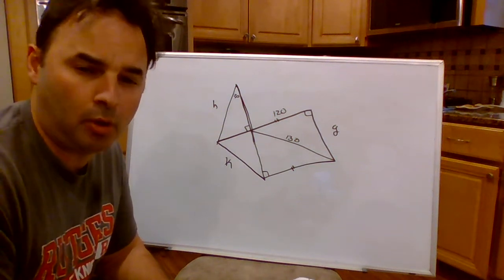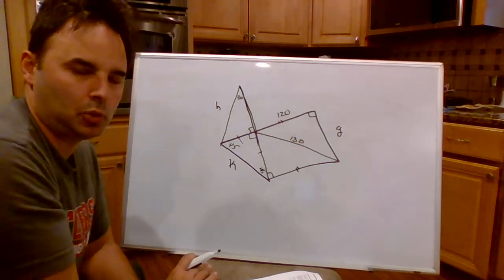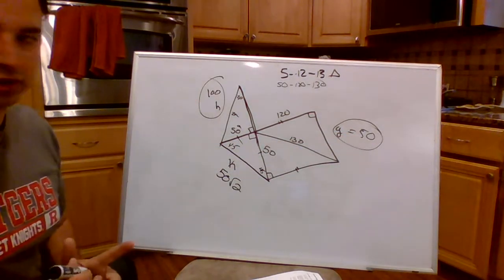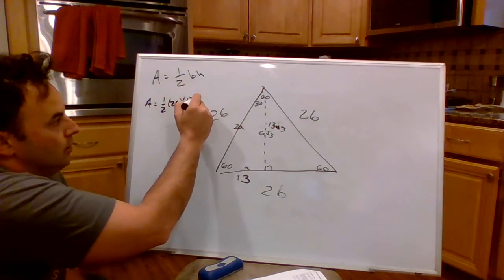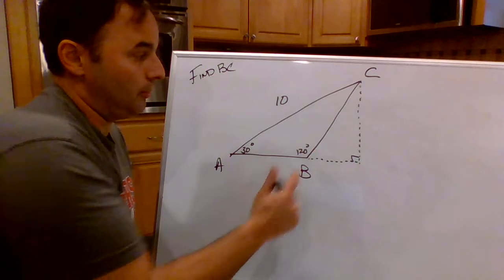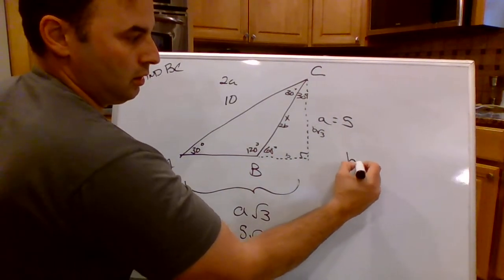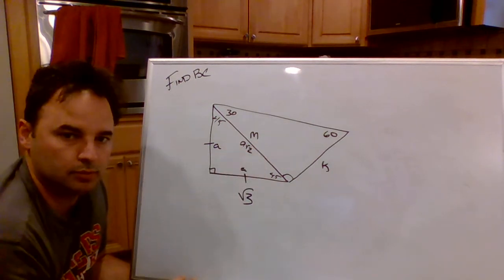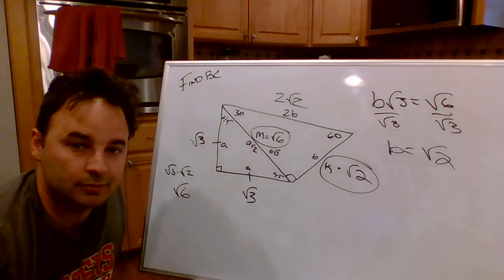Thursday March 26, 2020: Special Rt Challenge Lesson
Please attempt the problems in your notes first, then watch the video on how to complete them.

DO NOT ATTEMPT THE PROBLEMS ON THE COORDINATE GRID.